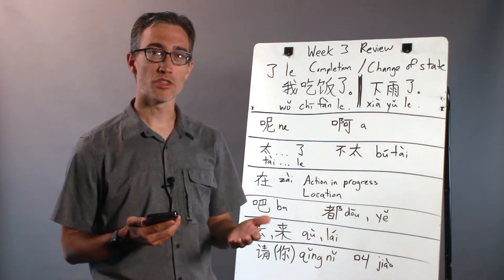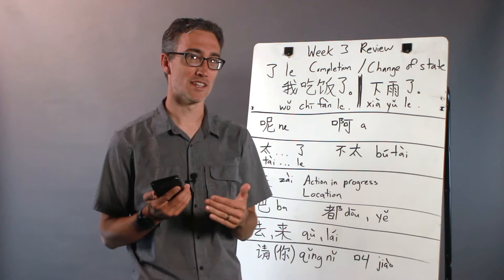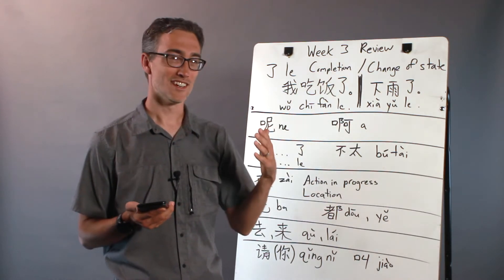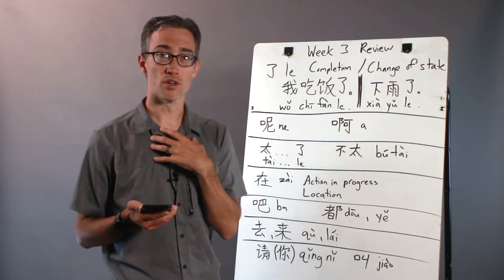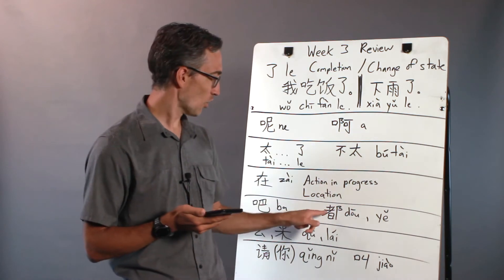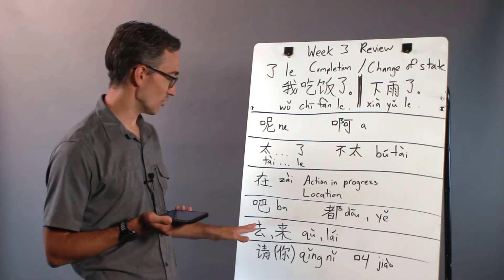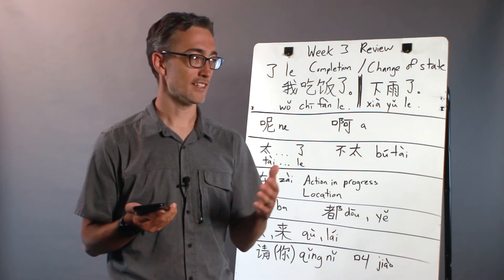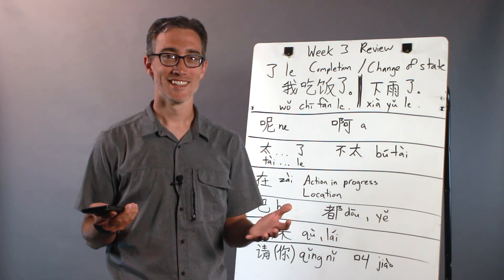HSK Grammar Course Video #20 HSK 1 Week 3 Day 5 Review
A review of your 3rd week learning HSK 1 grammar. Great job!

Exercise:
In Pinyin or characters, write one sentence for each word learned. Feel free to combine some of them. Here’s a list of the words learned.
了 (le)
呢 (ne)
啊 (a)
太 (tài)
在 (zài)
吧 (ba)
都 (dōu)
也 (yě)
去 (qù)
来 (lái)
请 (qǐng)
叫 (jiào)

You rock! 你很厉害！